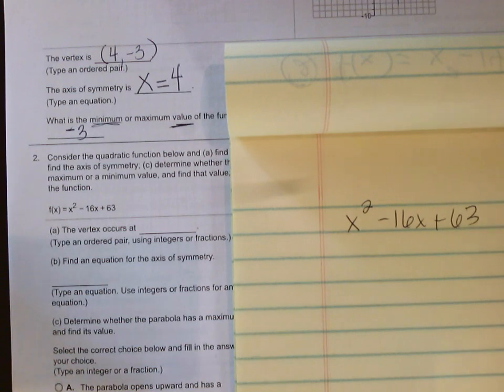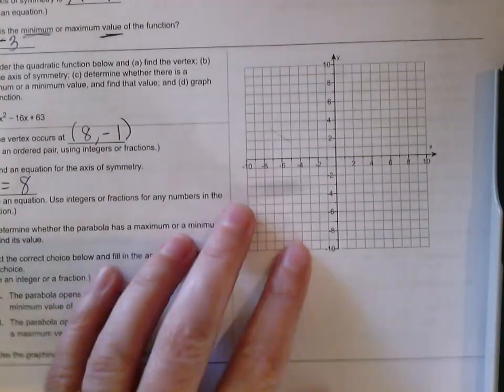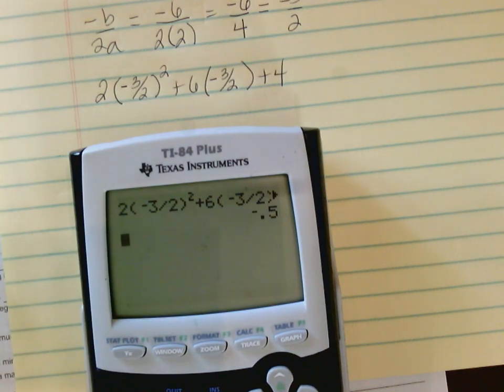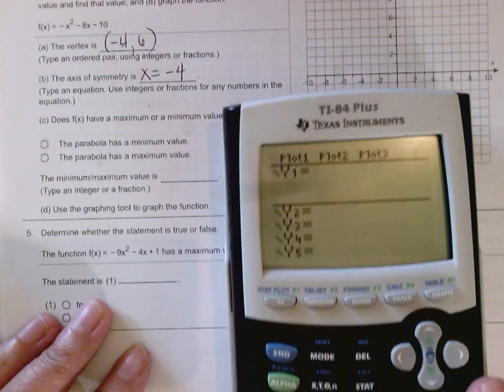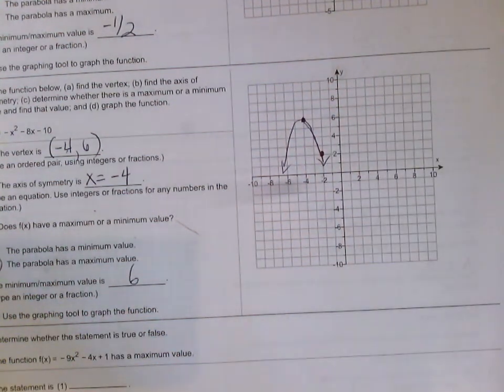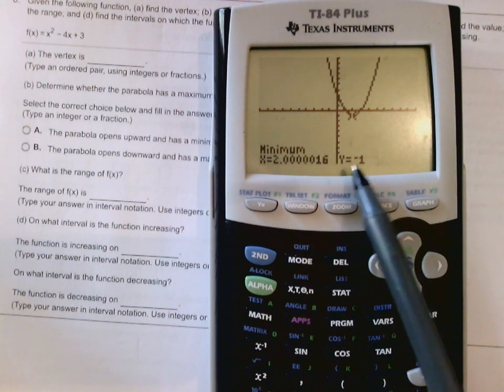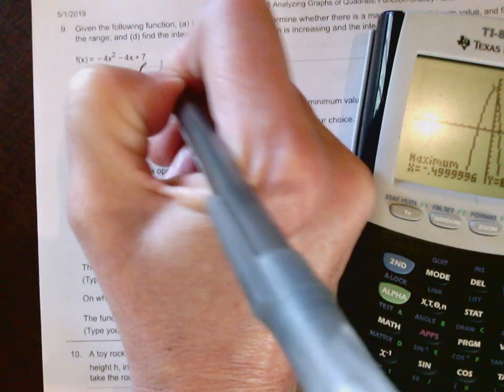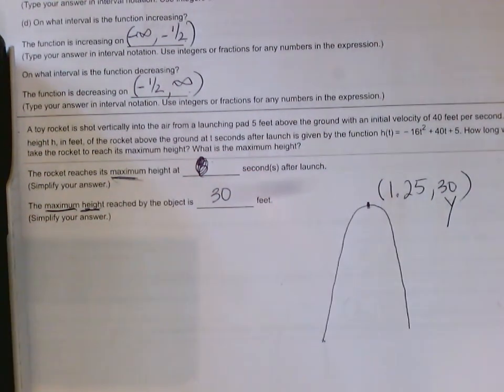7 5 Homework Video